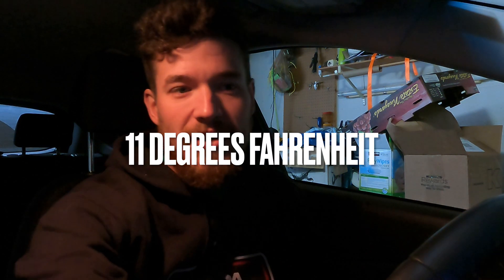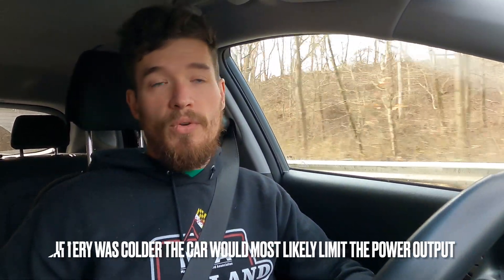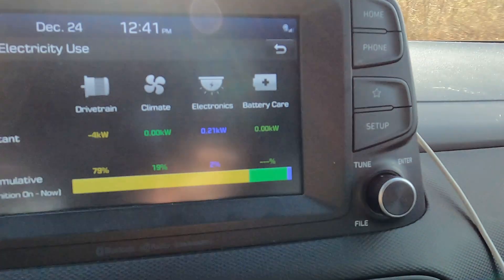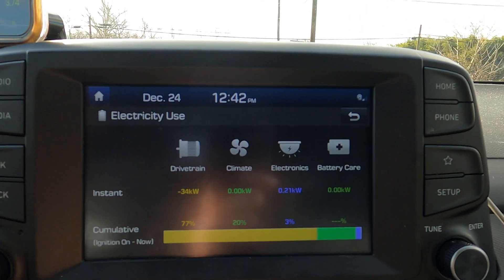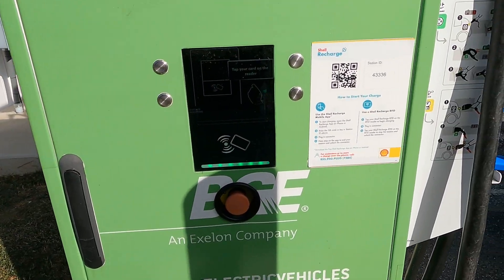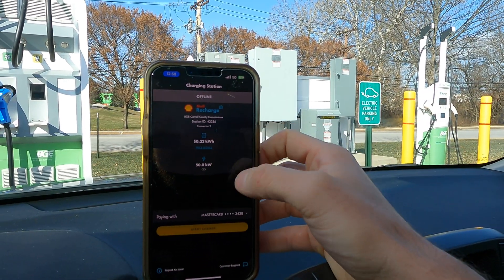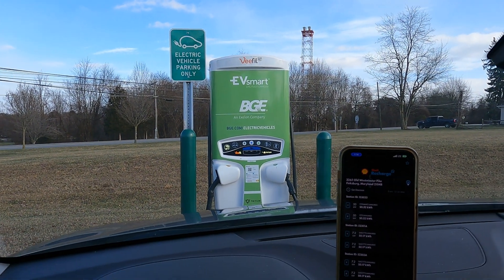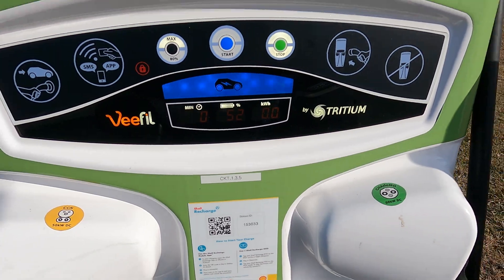How does the Kona Electric drive and charge in cold weather?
In this video I test the power and regen of the 2021 Kona Electric. Additionally, I see how charging is affected based on the temperature of the battery!